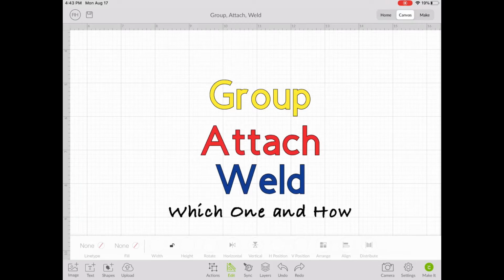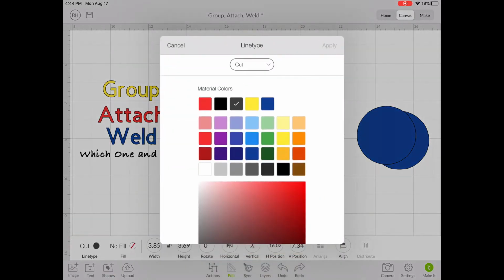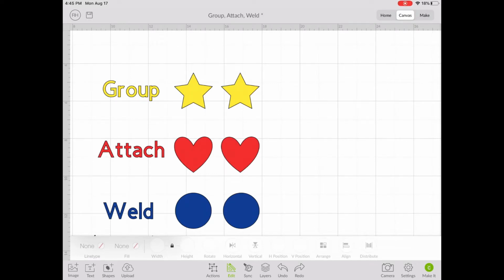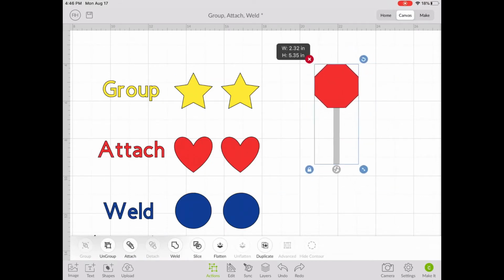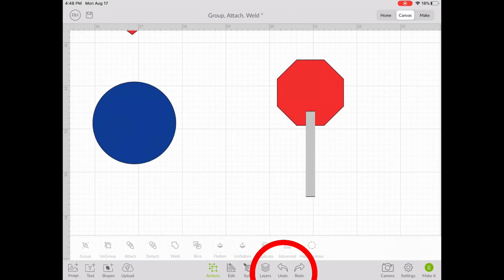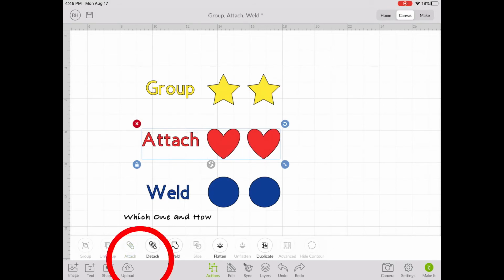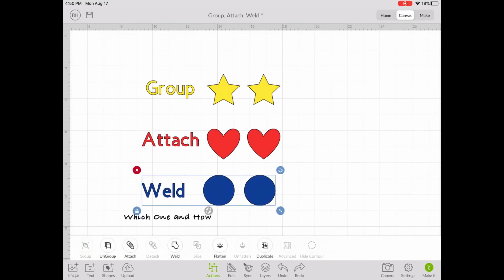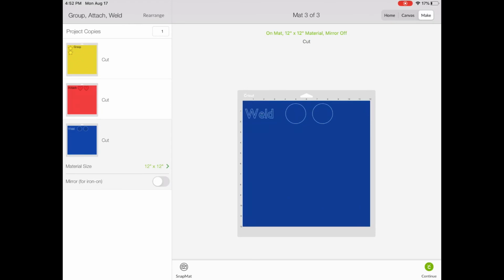Group, Attach, Weld? Which One? How?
Are you confused about when to GROUP, when to ATTACH, and when to WELD in Cricut Design Space?

We'll walk through how to do each one and which one you need for your situation.